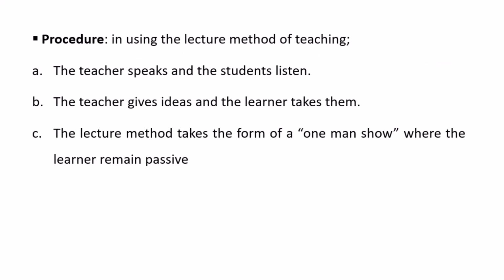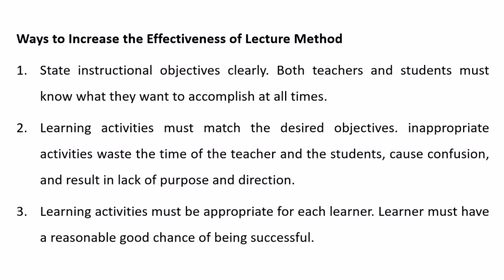Methods of Teaching SHS Mathematics Unit 2 Session 5